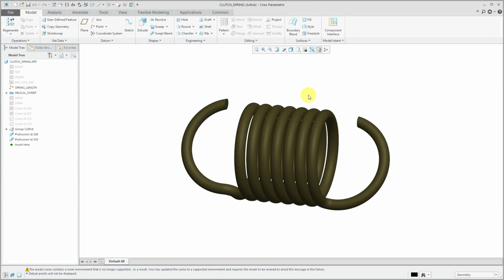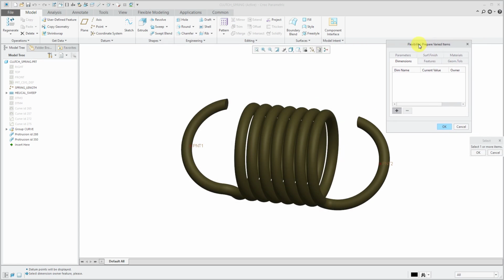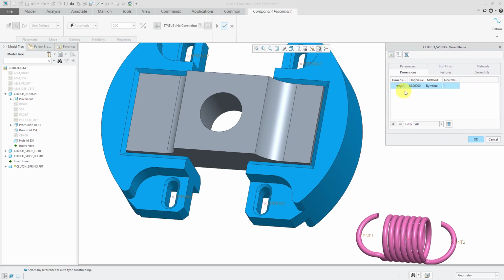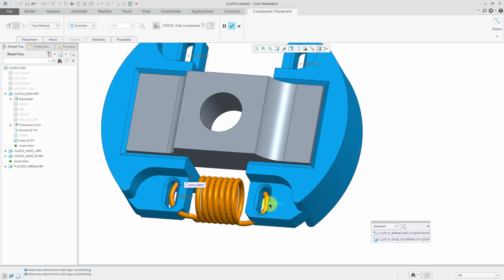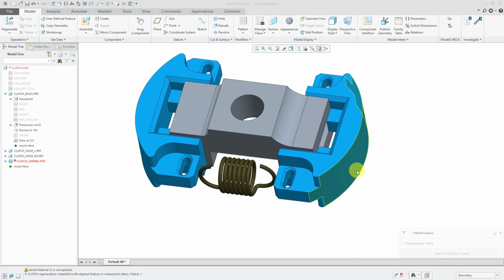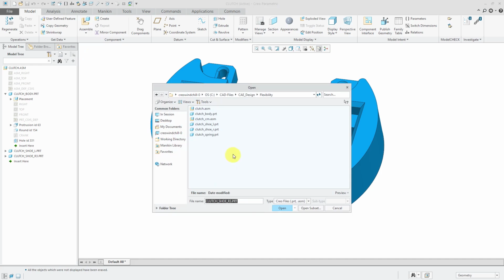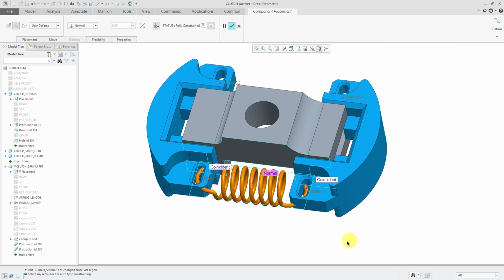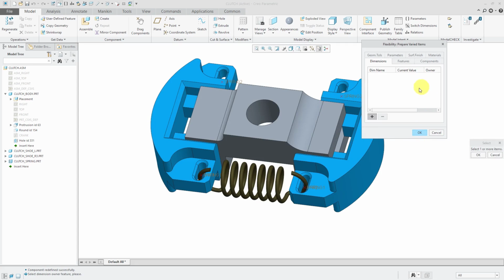Creo Parametric - Component Flexibility | Tutorial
This Creo Parametric tutorial video shows you how to define Flexibility in both parts and assemblies in order to have values and characteristics change depending on the assembly into which they are placed. It also shows how to define Component Flexibility on the fly as you're placing a component.

Thanks,
Dave